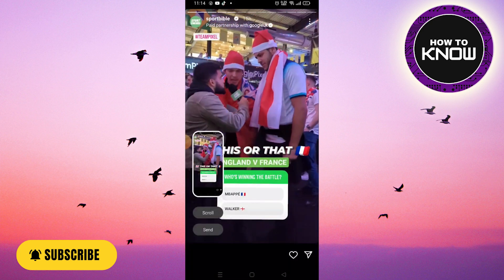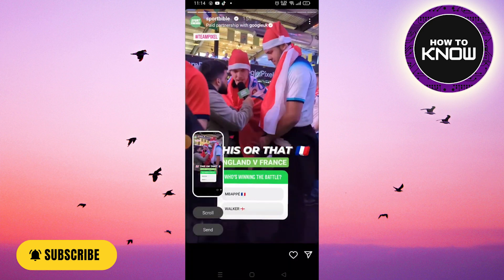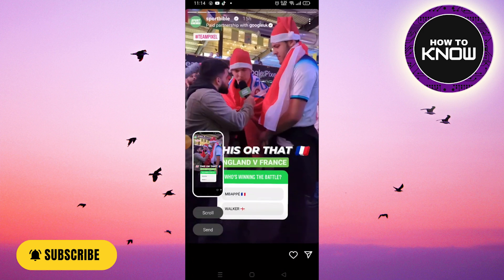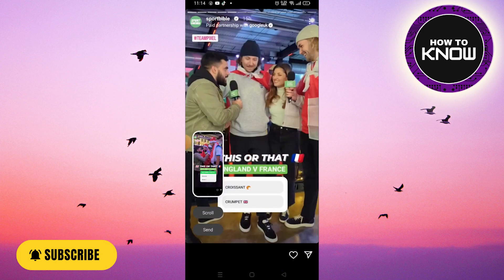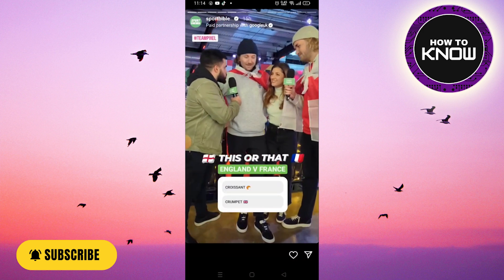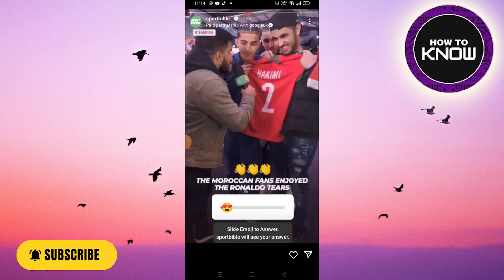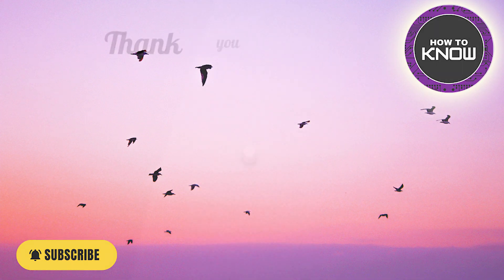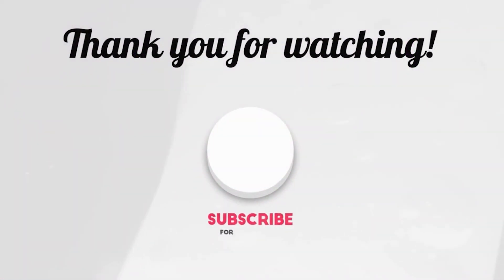How To Download Instagram Story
In this video, I will show you How To Download Instagram Story